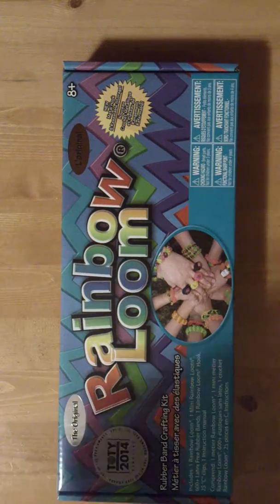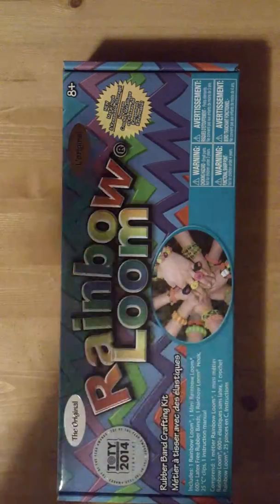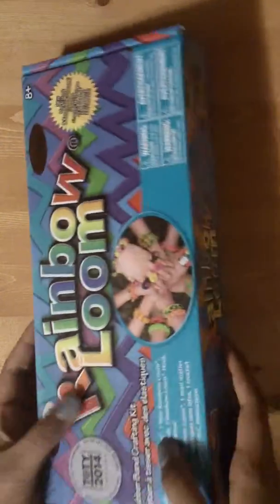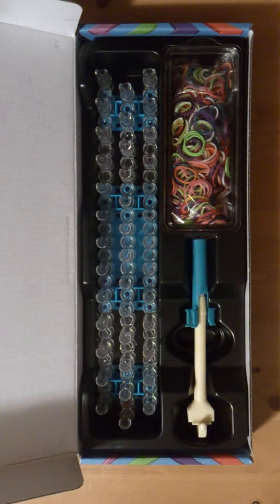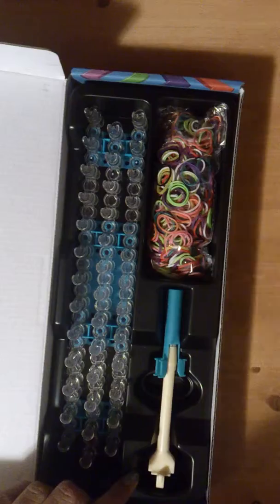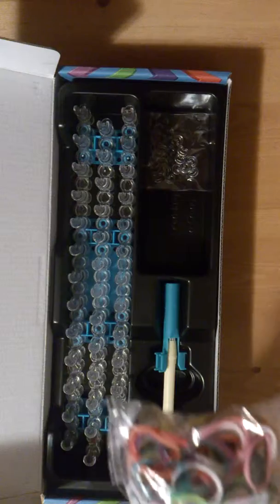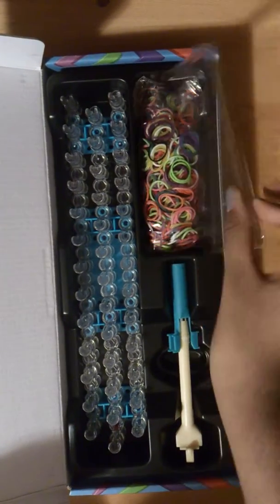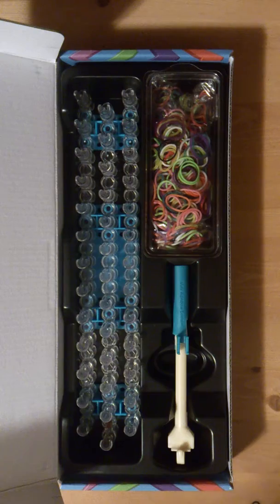What's in the new rainbow loom?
Today I will show what you get in the new rainbow loom box!@